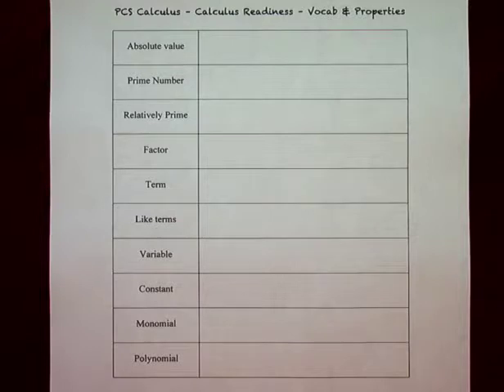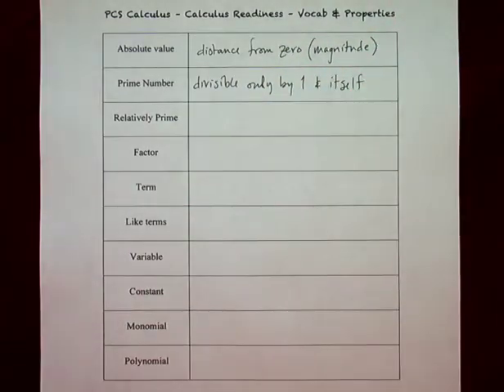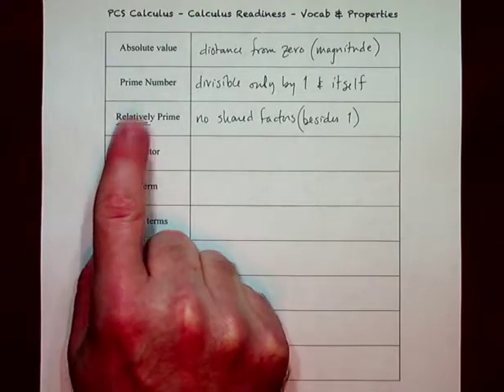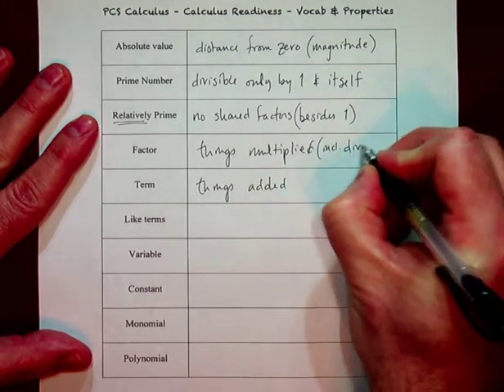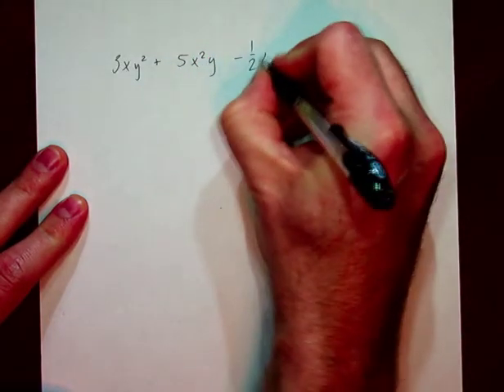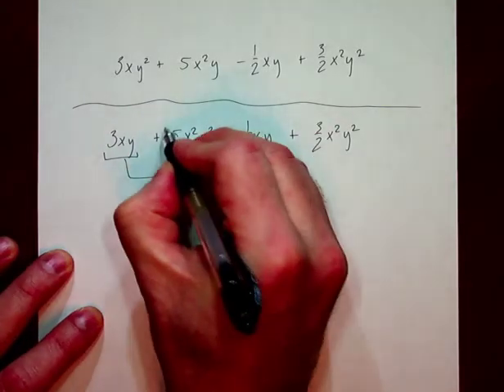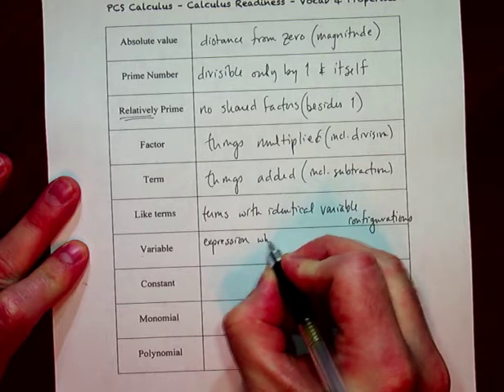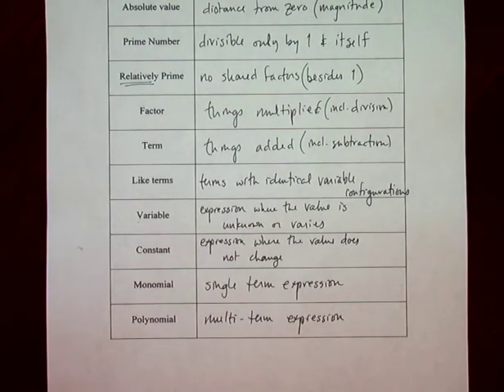PCS Calculus - Calculus Readiness - Vocabulary Video 3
Calculus Readiness Review Unit - Vocabulary & Properties